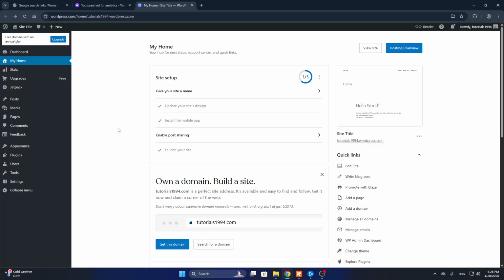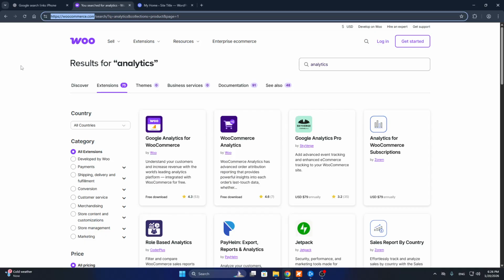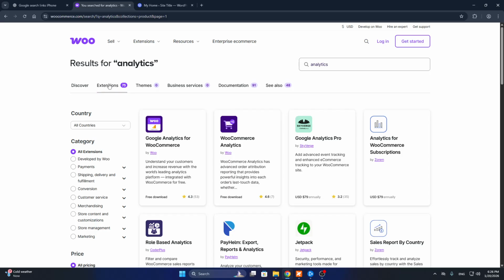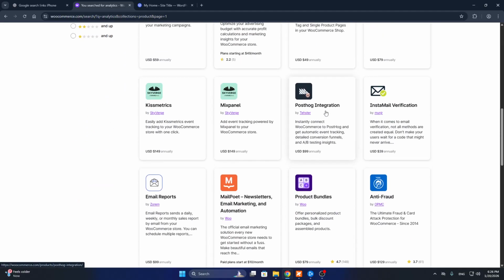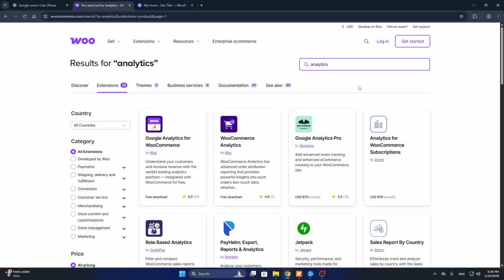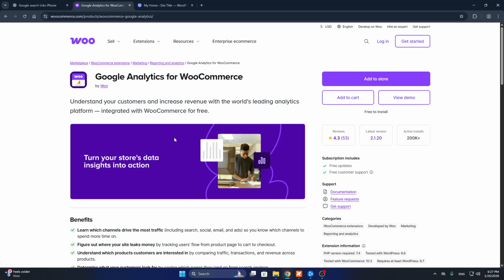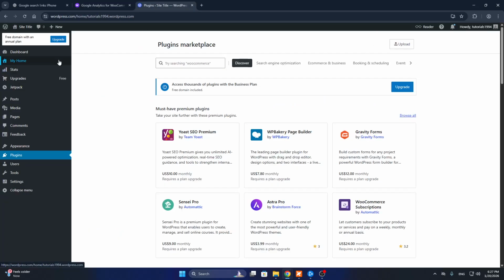How To Integrate WooCommerce With Google Analytics ! Tutorial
Today we talk about integrate woocommerce with google analytics,woocommerce google analytics,woocommerce google analytics integration,google analytics woocommerce